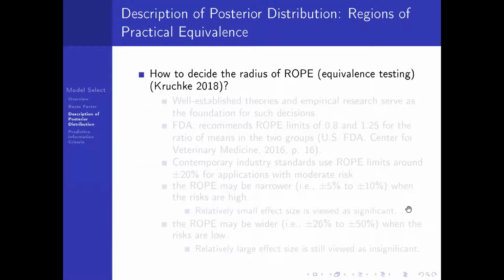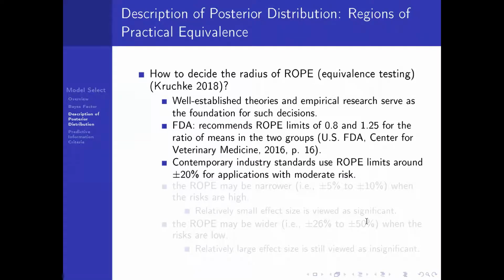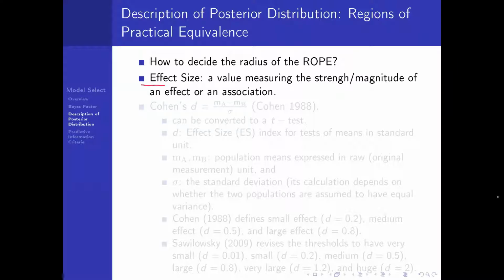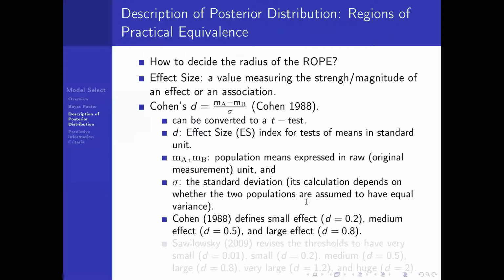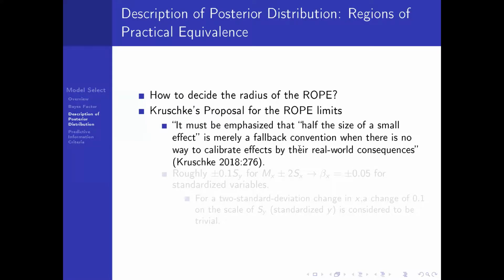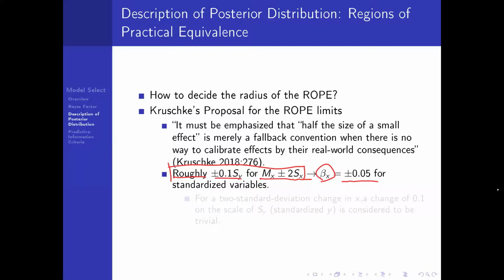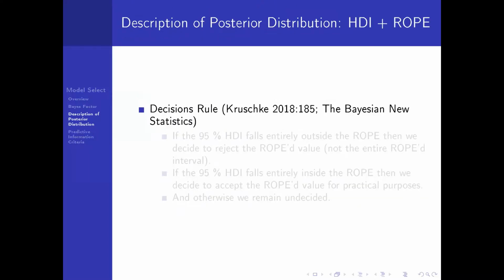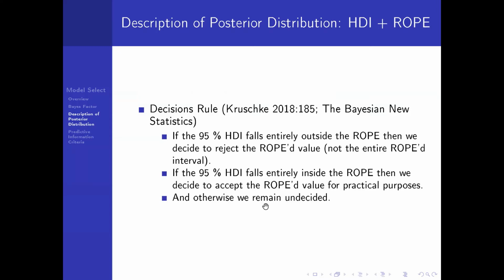Bayesian Statistics: Bayesian Inference Posterior-Distribution-Based Measures Part II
This video clip discusses how to set the radius of ROPE and how to make Bayesian assessment of null values using HDI and ROPE.